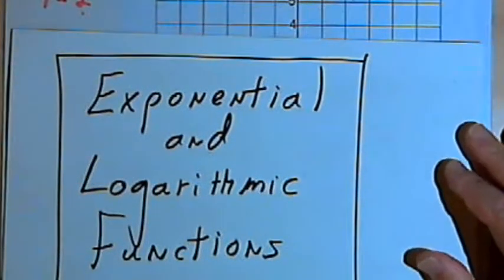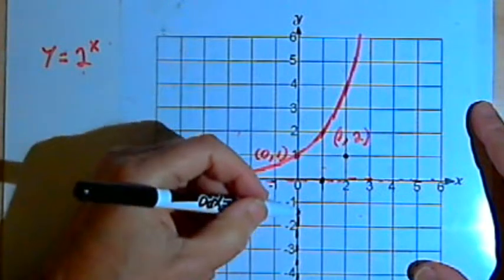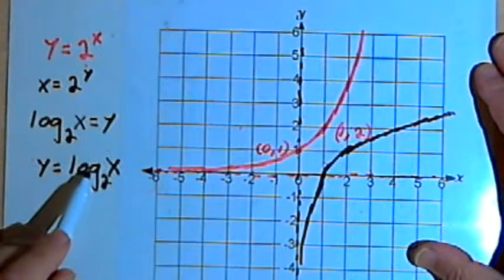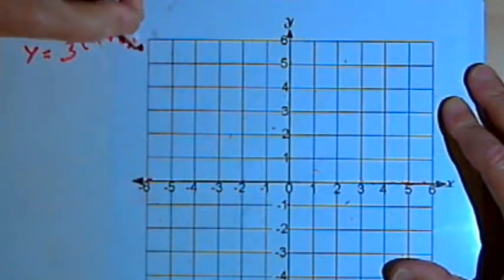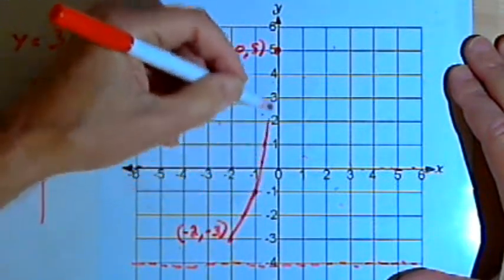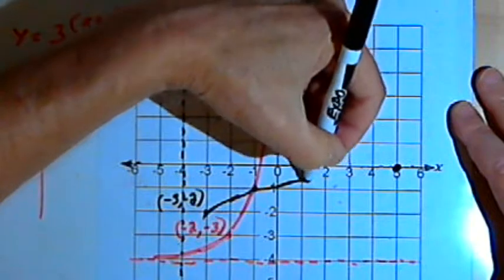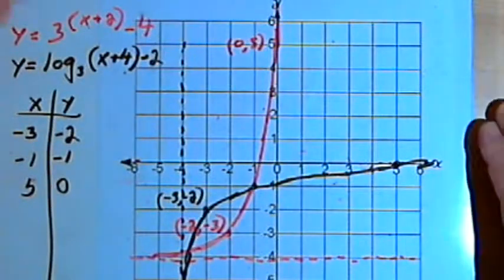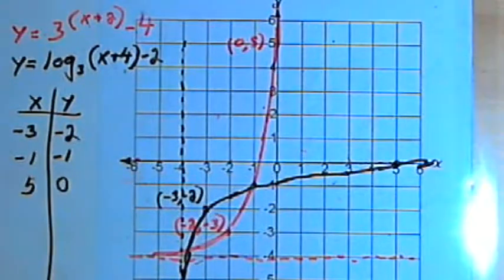Exponential and Logarithmic Functions 143-5.4.1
An exploration of the inverse relationship between exponential and logarithmic functions. This video is provided by the Learning Assistance Center of Howard Community College. For more math videos and exercises, go to HCCMathHelp.com.